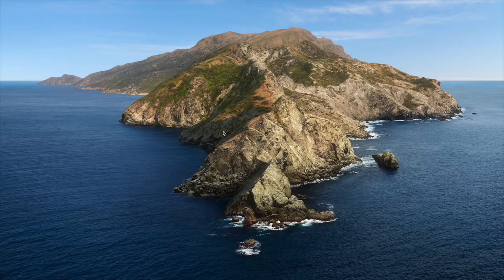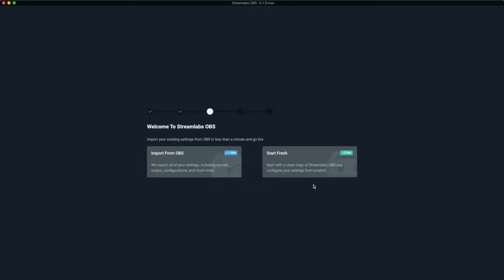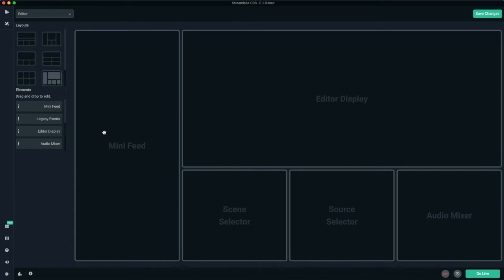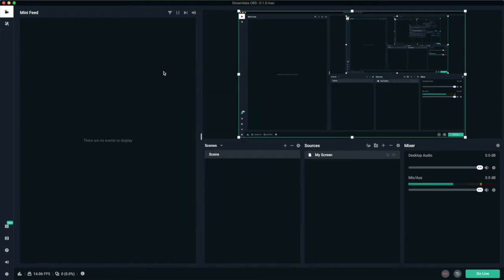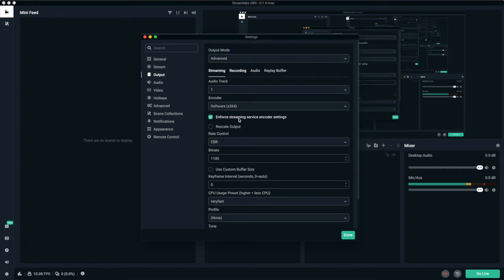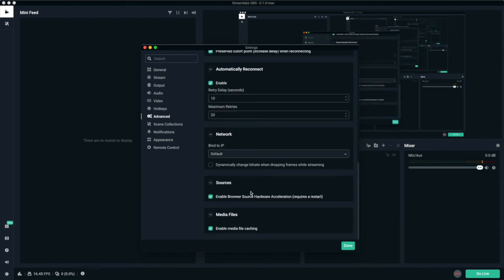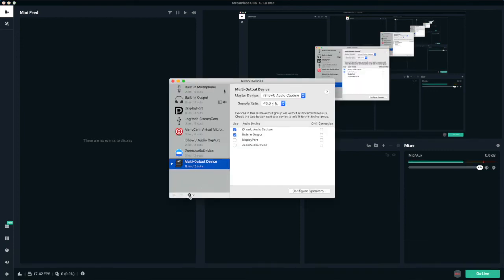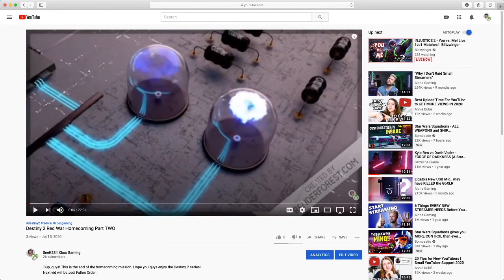STREAMLABS OBS on a MAC: Desktop Audio, Optimized Settings, and MORE! (SneK How-Tos)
Have you ever wondered how to stream/record on a Mac? Well, guess what? Streamlabs OBS is for you. However, it is a bit tricky to use on a Mac especially. For example, you can't use Desktop Audio normally. Windows might be best, but Mac can still do the job. Watch the video for more details!